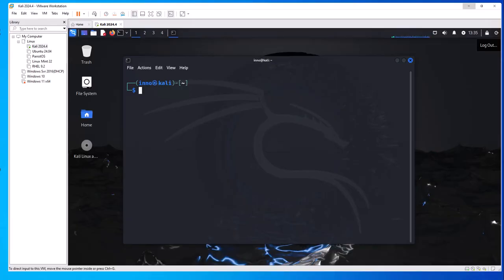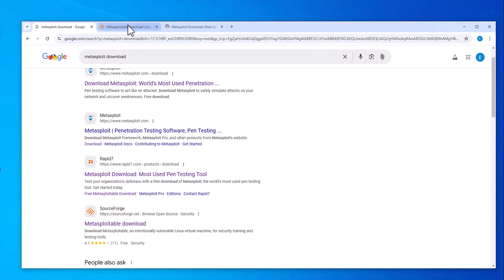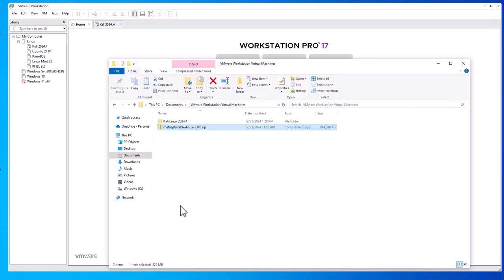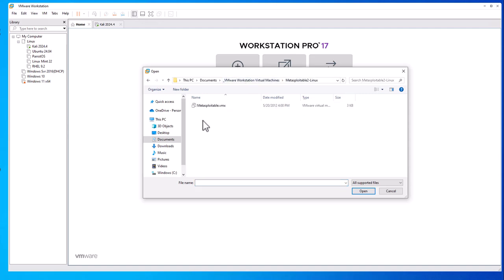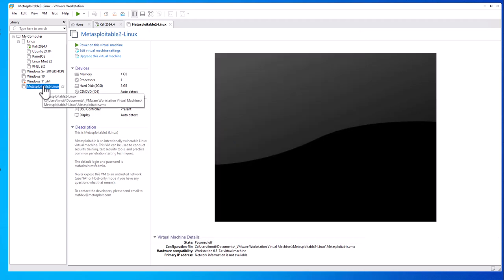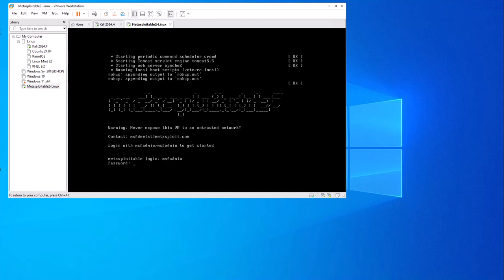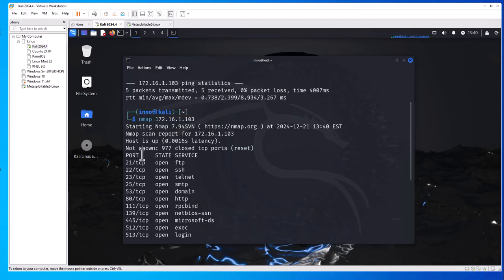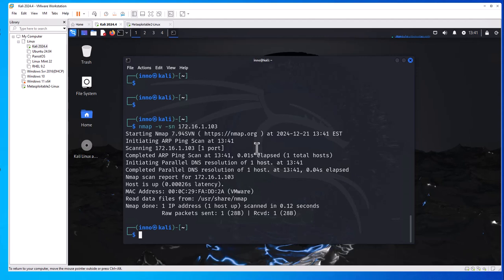How to Install Metasploitable on New VMware Workstation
Learn how to quickly and easily install Metasploitable on VMware Workstation in just a few minutes! This tutorial is perfect for beginners and experienced users alike, covering every step of the process from downloading the Metasploitable image to configuring the virtual machine. By the end of this video, you'll have a fully functional Metasploitable environment ready for penetration testing and vulnerability assessment. Follow along and get started with Metasploitable on VMware Workstation today!